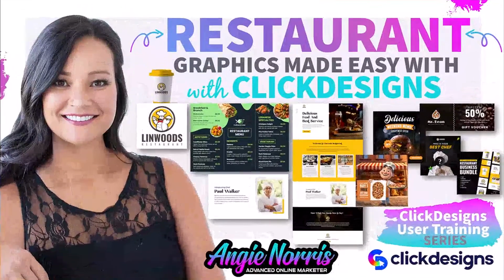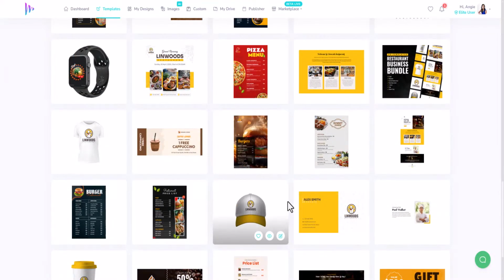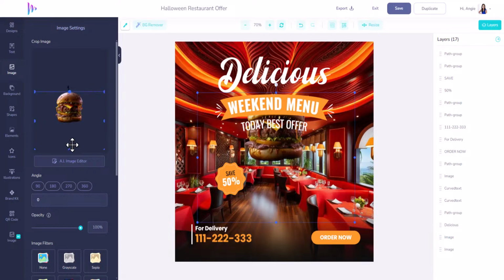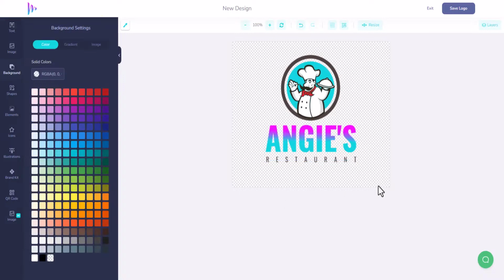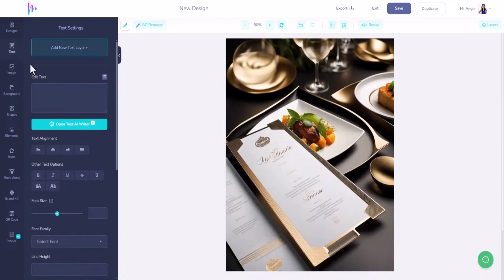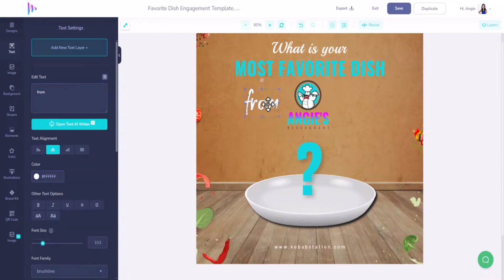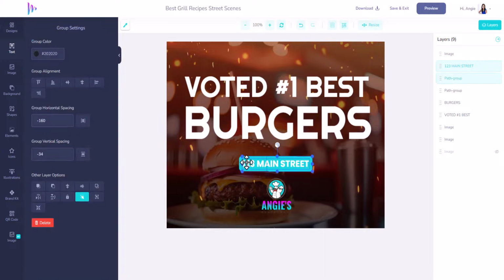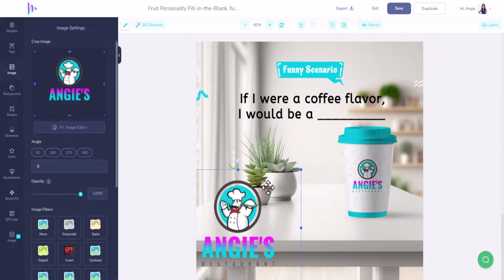Restaurants Graphics Made Easy with ClickDesigns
In this week's installment of our Summer Series, 'The Riches are in the Niches,' we are exploring the restaurant industry.
🚀 Rapid Design Tools: Effortlessly create enticing graphics for menus, loyalty flyers, and gift certificates with ClickDesigns.
🌟 Custom Templates: Dive into our specialized collection of templates tailored for restaurant marketing needs.
🎨 Creative Flexibility: Use ClickDesigns to elevate your restaurant's branding, from QR codes to promotional materials. Discover quick design strategies to attract and retain customers.